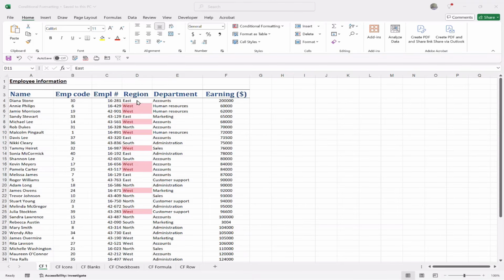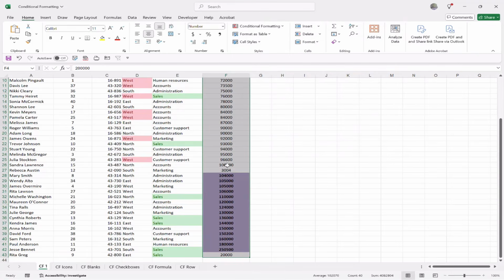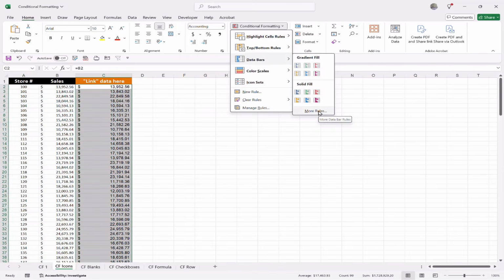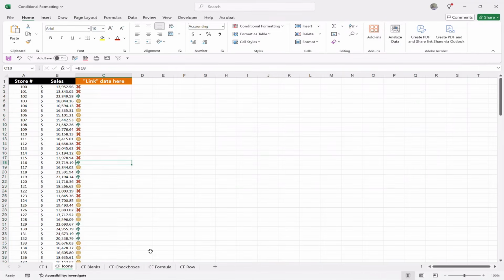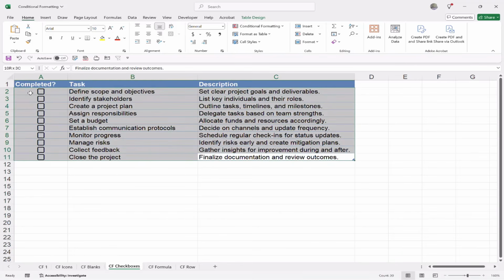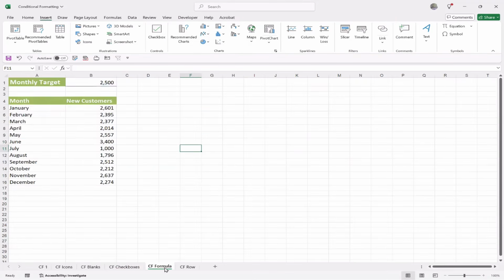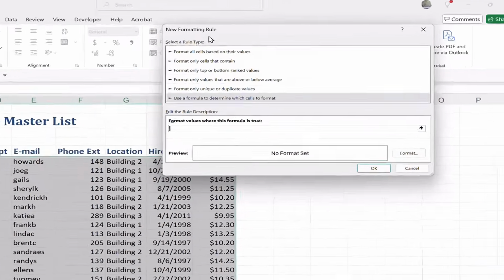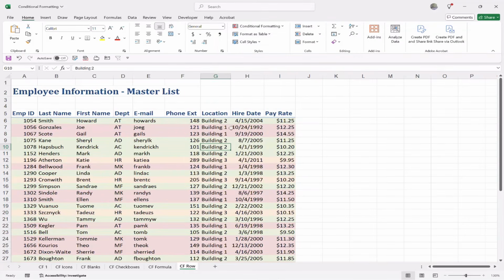Excel Conditional Formatting: Beginners to Advanced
Dive deep into the power of Excel with our detailed guide on conditional formatting, tailored for both beginners and advanced users. This tutorial will teach you how to visually enhance your spreadsheets by applying conditional formatting rules that automatically adjust the appearance of cells based on their values.

Whether you're looking to highlight trends, identify exceptions, or simply make your data more readable, this tutorial will equip you with the skills to use Excel's conditional formatting features to their fullest potential. Enhance your data analysis and reporting capabilities by mastering these dynamic tools in Excel.

00:00:00 - Highlight Cells
00:03:22 - Icons
00:06:47 - Blanks
00:07:55 - Checkboxes
00:10:29 - Select Rule
00:12:05 - Create Rule